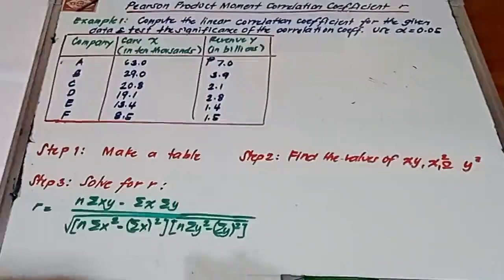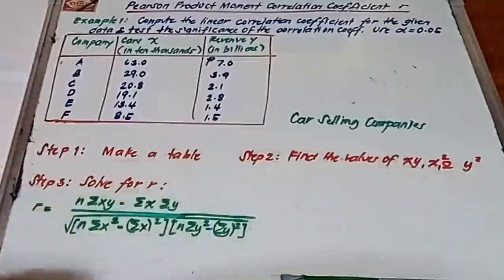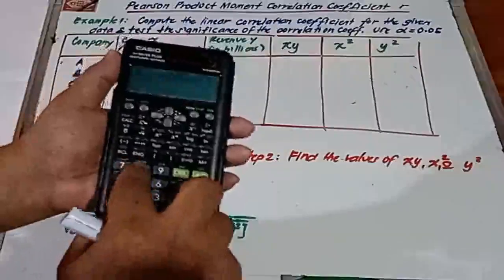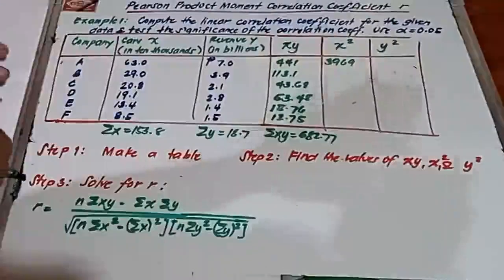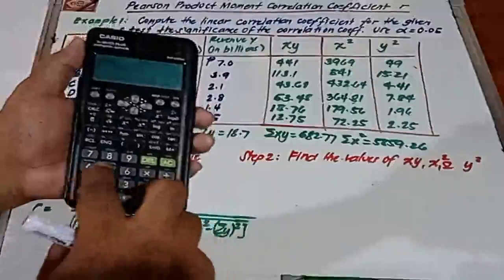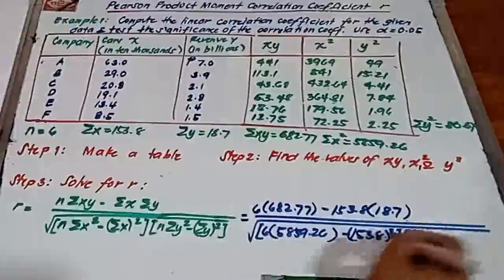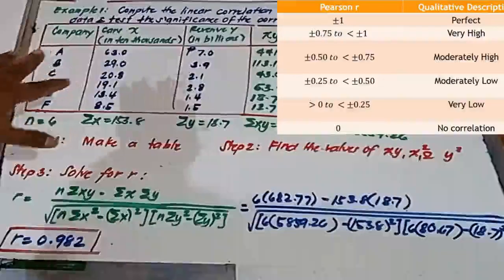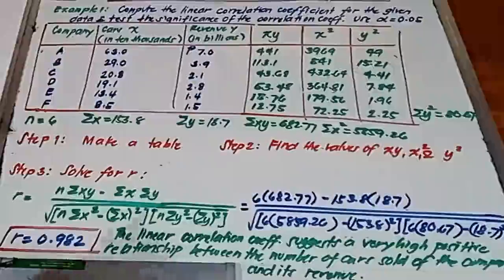Example 1 Part 1 Pearson Product Moment Correlation Coeff